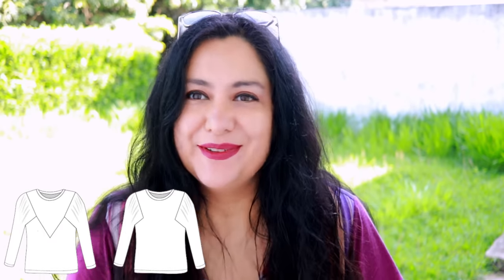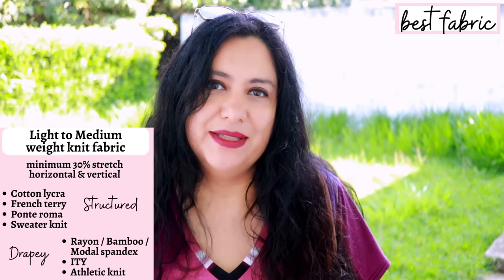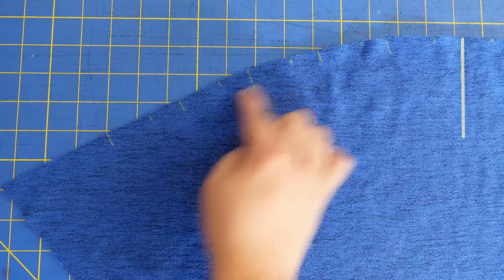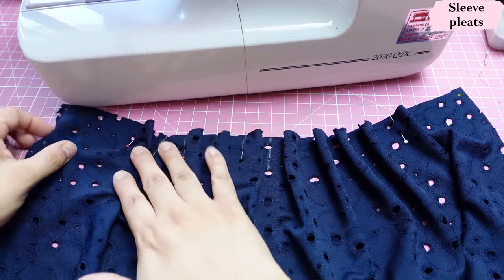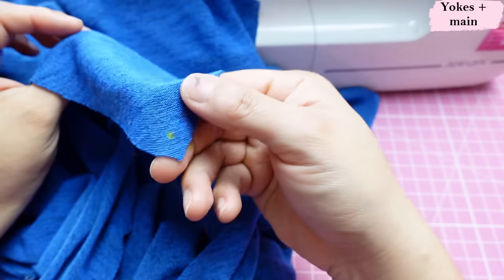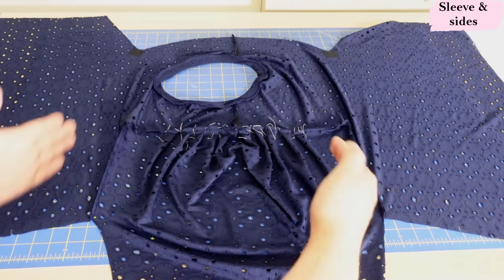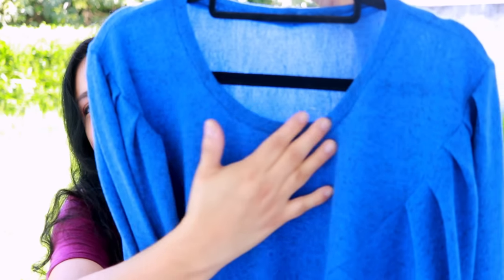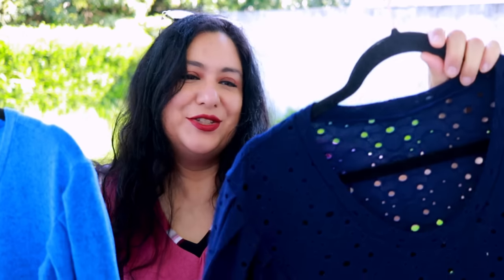KNIT PLEATED SLEEVES. Just wow. Noon (Sinclair patterns). Sewing neat corners & pleats.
The new Noon knit top from Sinclair patterns is absolutely gorgeous, with high impact pleated sleeves and cool design lines. There are many options in this pattern and I have sewn 2 versions. One for cooler weather in a sweater knit and another for warmer weather in an embroidered knit.

Come join me for super unique and enjoyable sewing techniques. Let's make these corners stable and pleat these sleeves together. Easier than you think.

Specifics:
*Size 16, blended to 18 hips (I wanted more ease)
*Tall file
*Embroidered knit in Navy
*Blue sweater knit
*No fitting changes

Let’s Connect!